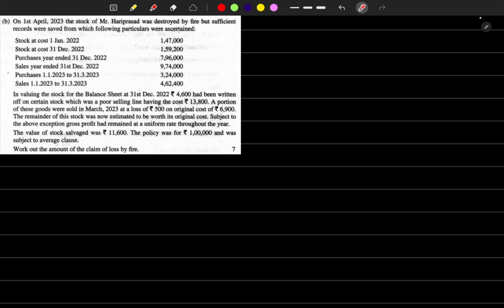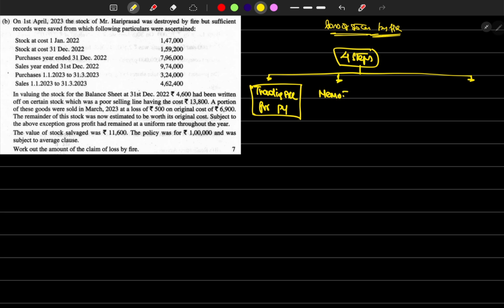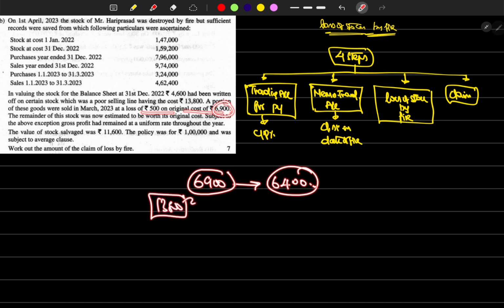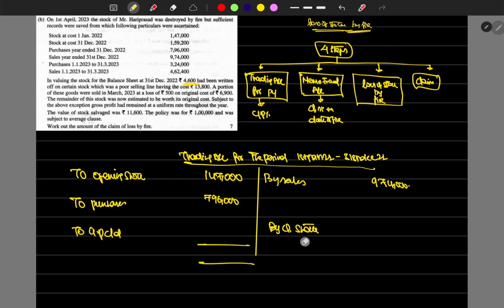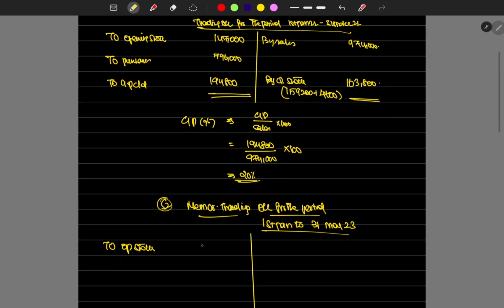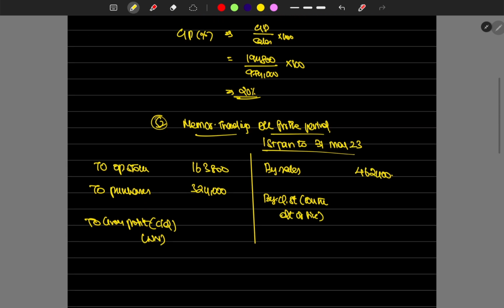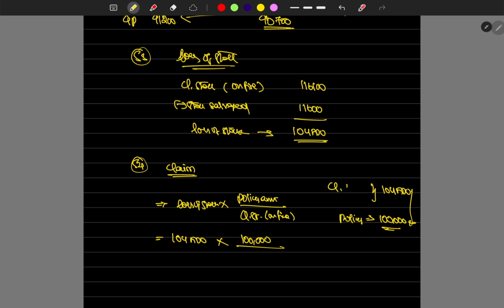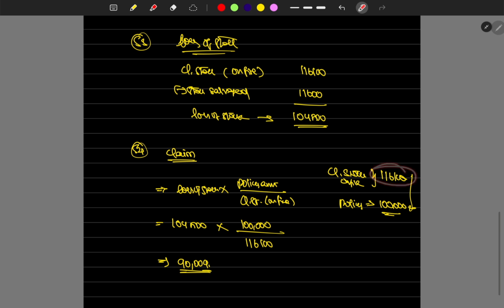Dec 23 Insurance claim on loss of stock problem | CMA INTER | Financial Accounting